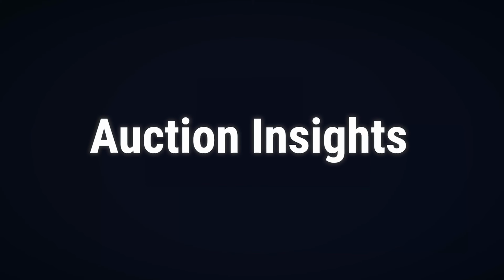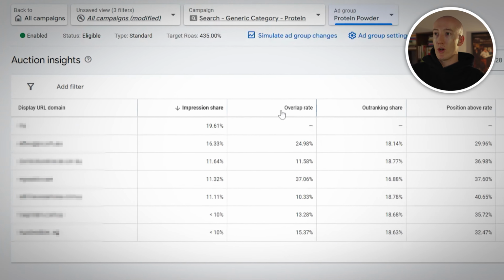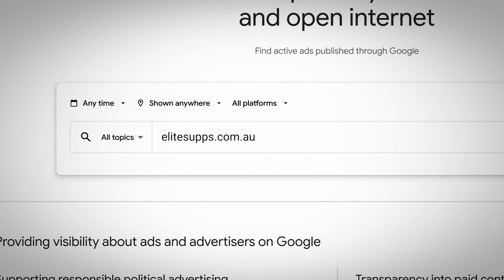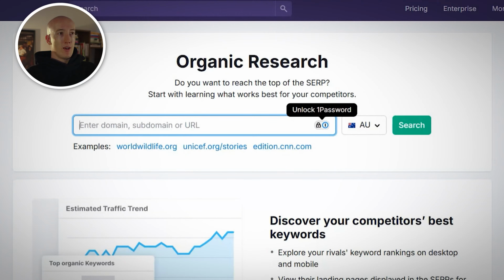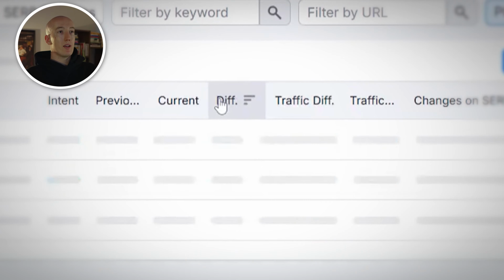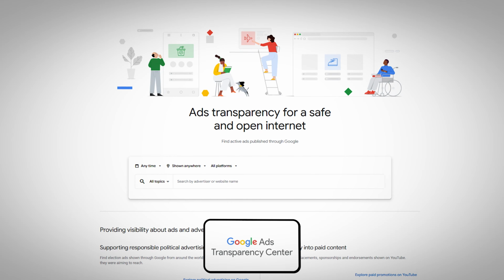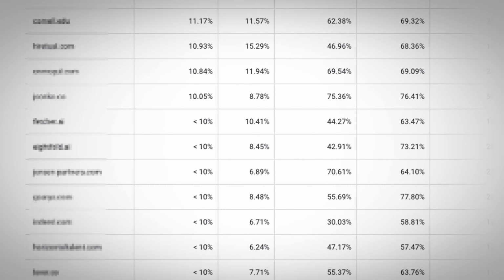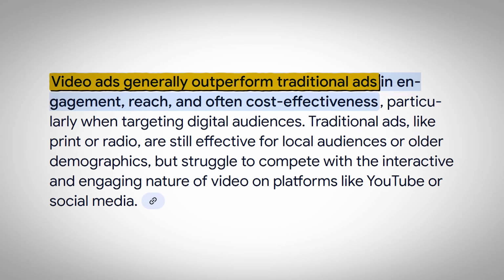How to Spy on Competitor Google Ads 2025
How to Spy on Competitor Google Ads (5 Free Methods That Actually Work)

Stop guessing what your competitors are doing with their Google Ads. In this video, I'll show you exactly how to spy on your competitor's Google Ads using 5 proven methods that won't cost you a penny. From uncovering their exact keywords to seeing their ad copy variations, you'll learn the exact competitive intelligence strategies we use at Echelonn to manage over $10M in monthly ad spend.

I'll walk you through the Google Ads Transparency Center, Auction Insights reports, and advanced techniques using SEMrush to find abandoned keywords your competitors stopped bidding on. Plus, discover how to identify geographic gaps where competitors aren't advertising - these blind spots can be your biggest opportunities.

Key Topics Covered:
• Google Ads Auction Insights - Find your real competitors
• Google Ads Transparency Center - See every ad they're running
• SEMrush competitor analysis for abandoned keyword opportunities
• Geographic targeting gaps your competitors are missing
• How to turn competitor intelligence into profitable campaigns
• Advanced techniques for staying ahead of the competition

Whether you're running Google Ads for ecommerce, local business, or any industry, this competitive analysis framework will give you the edge you need to outperform your rivals and capture market share they're leaving on the table.